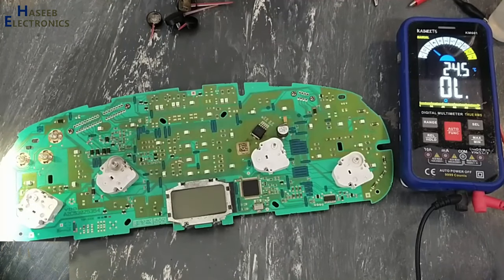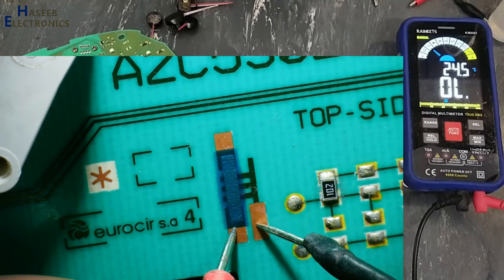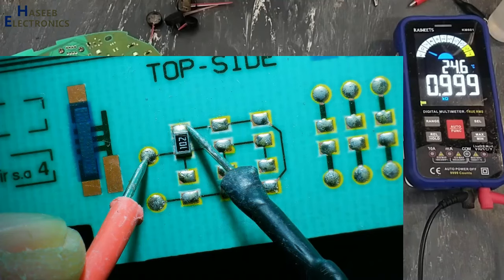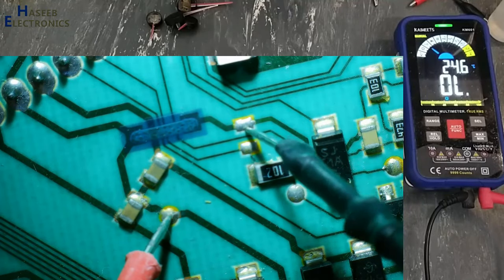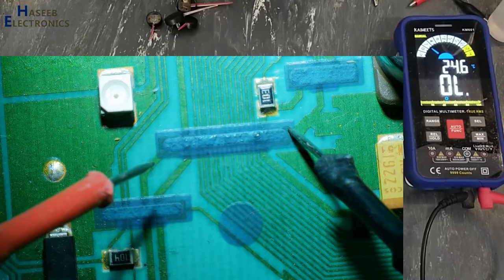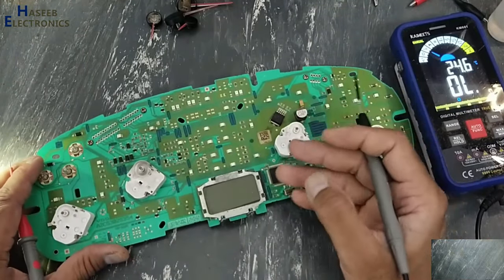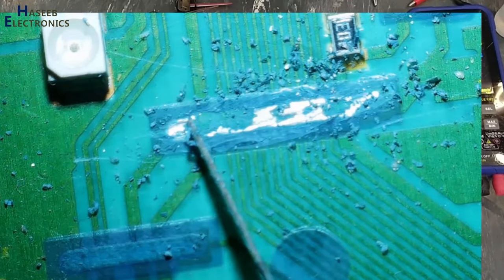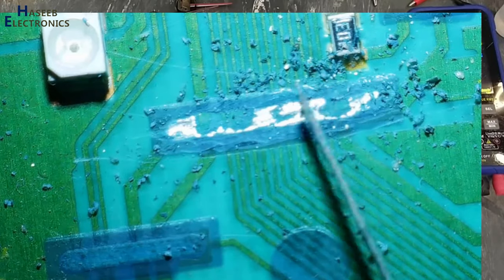{1223C} Fixing Dissolved Jumper Trace in Hyundai Instrument Cluster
In this video number {1223C} Fixing Dissolved Jumper Trace in Hyundai Instrument Cluster. I explained how to repair broken jumper from the PCB  in instrument cluster panel of hyundai elentra XD 94016-2D010.